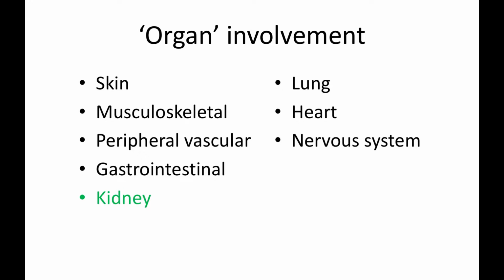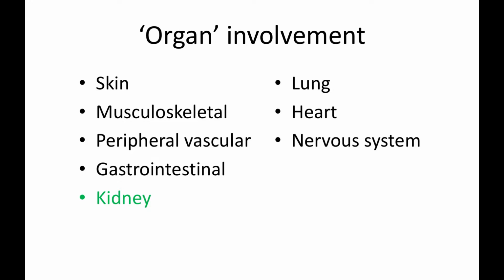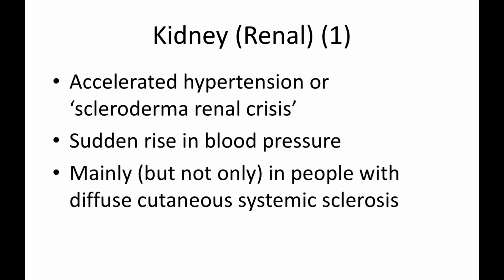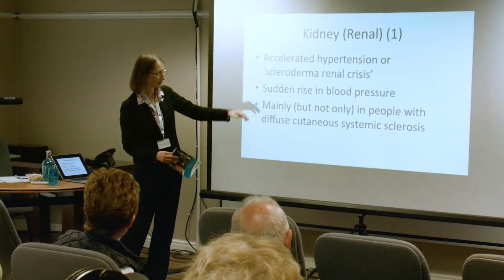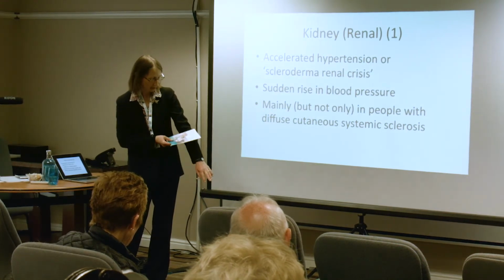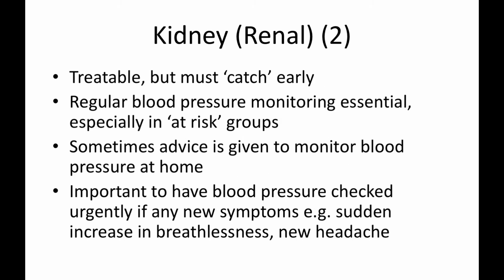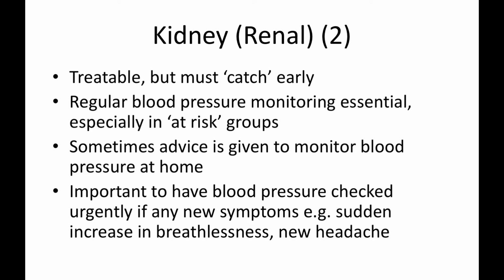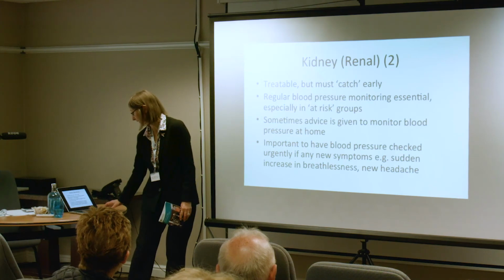Professor Ariane Herrick talks on kidney renal crisis with scleroderma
At SRUK Annual Conference 2017